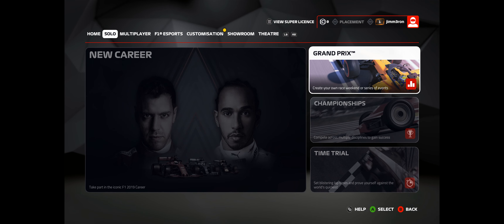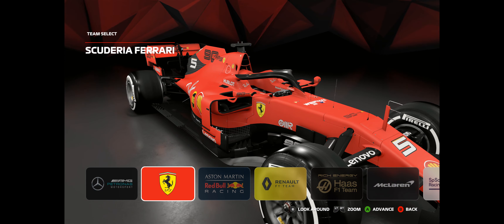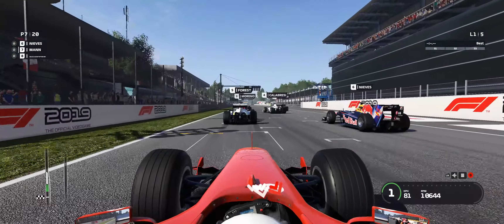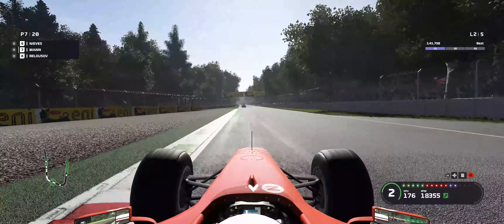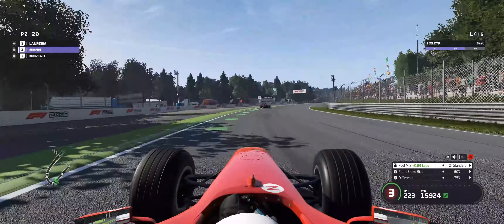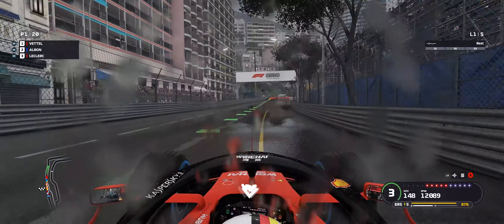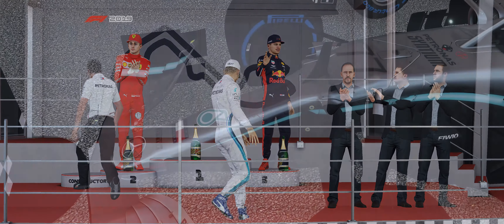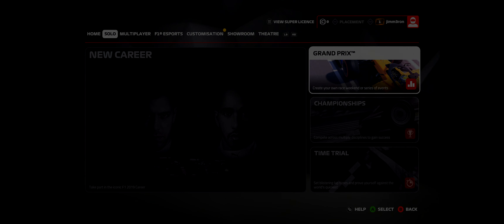A-Z Challenge #28 F1 2019 The Formula to Success (Ultrawide)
Right off the bat you see some wonderful driving. You can use this as a tutorial in order to better your skills in this very challenging, for you, game. Private lessons offered on my only fans lmao